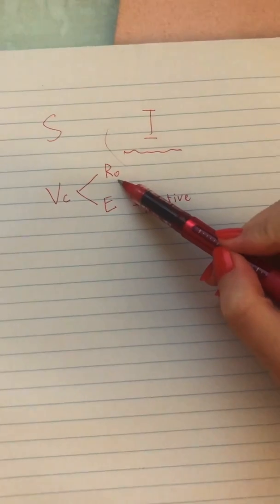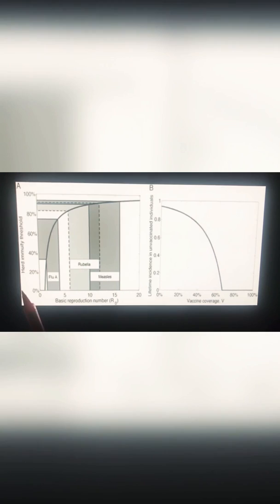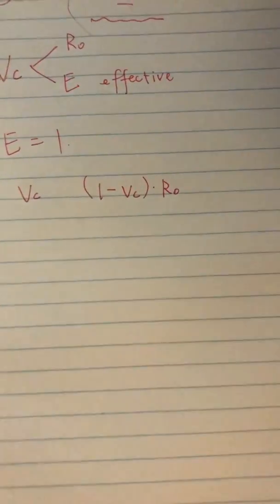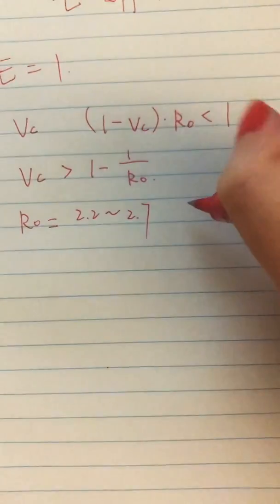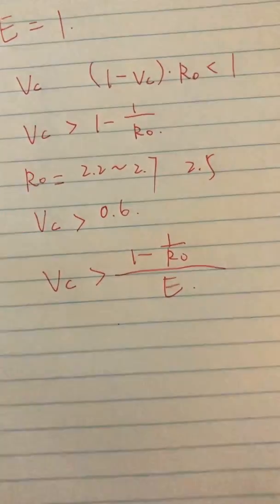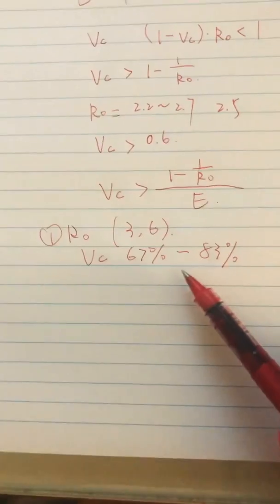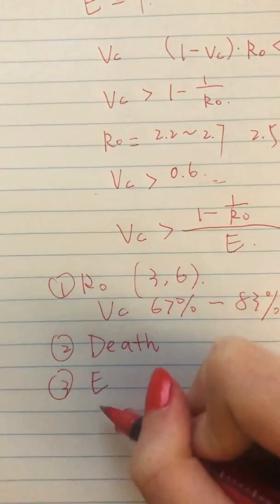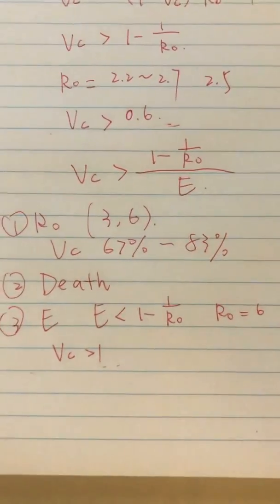UK’s herd immunity strategy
A very simple model demonstration for why UK decided to not test for coronavirus and how they derive the number of 60%